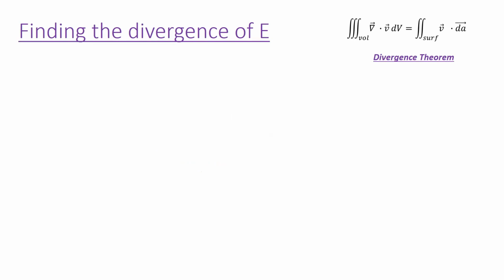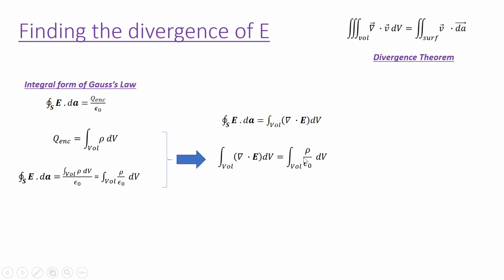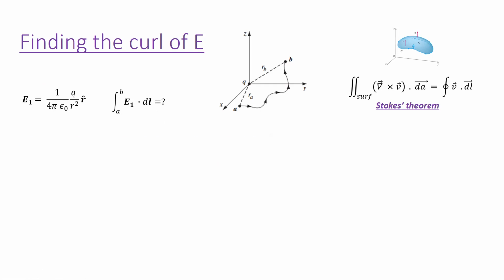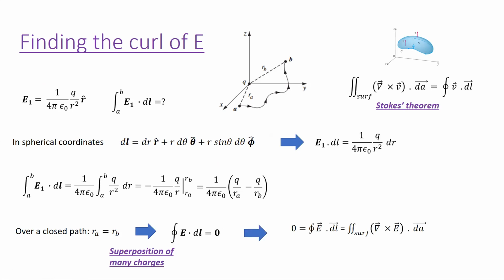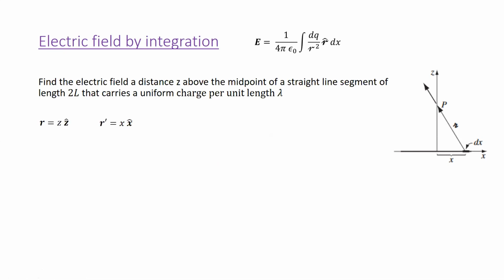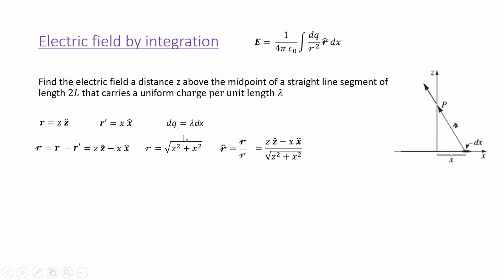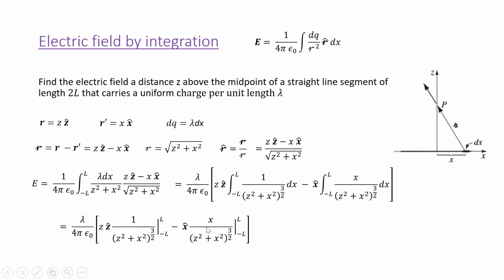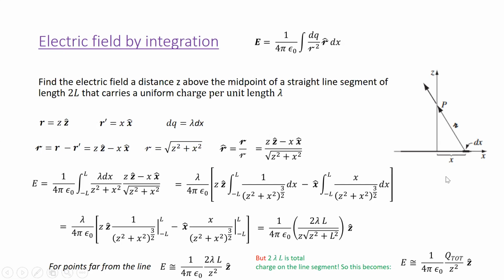PHYS 350 Lecture 6